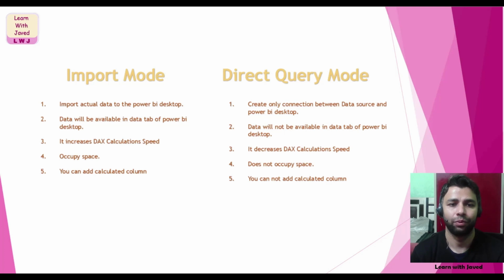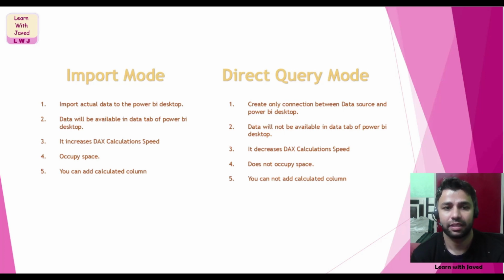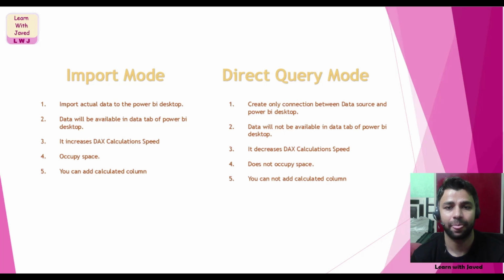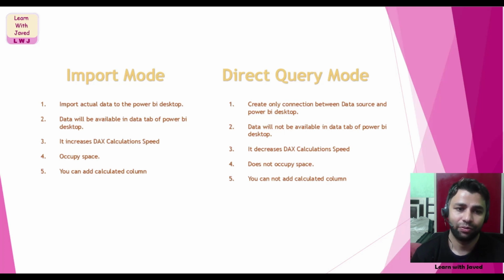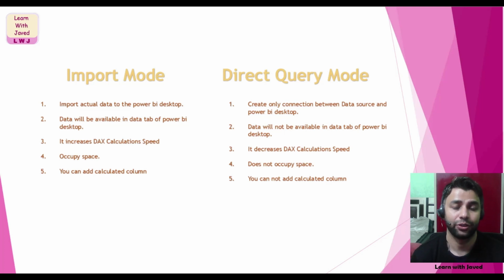Differences between Import and Direct Query Mode in Power BI | Power BI frequent asked Question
Most common differences between Import and Direct Query Mode.